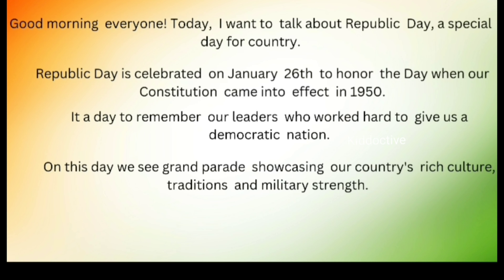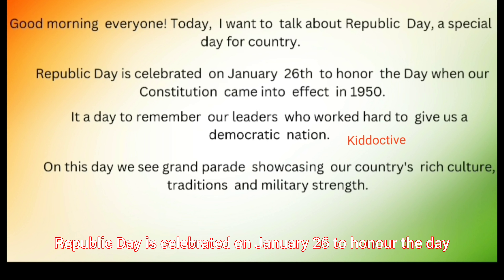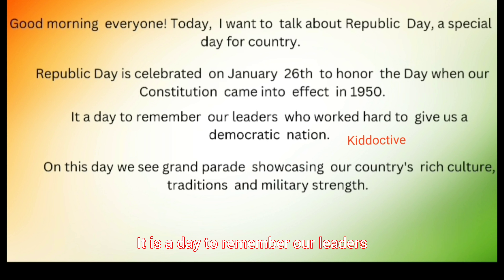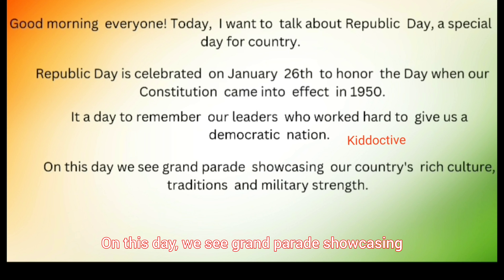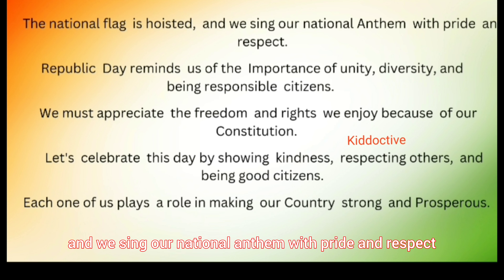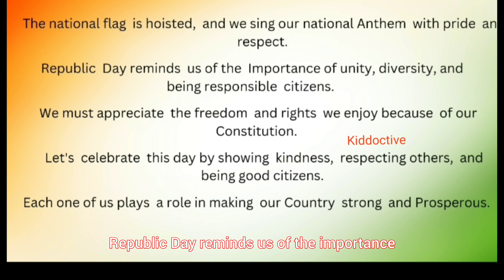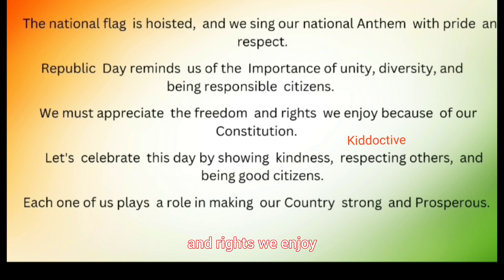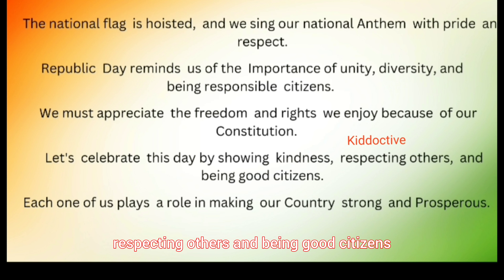Facts About Republic Day | 10 lines on Republic Day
Facts About Republic Day each children must know. Participate in debate cultural activities.
I have shared few lines what you going to say on RRepublic Day.
I hope you know a lot after watching this video.

1. Republic Day ke upar 10 lines
2. Facts on Republic Day
3. 10 lines speech on Republic Day
4. 26 january
5. Essay on Republic Day
6.10 Easy lines on Republic Day in English